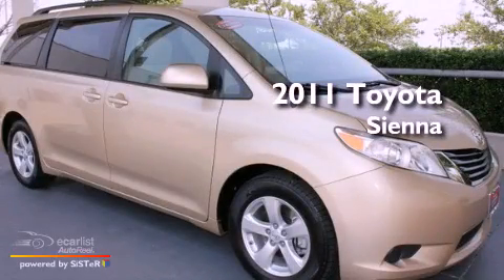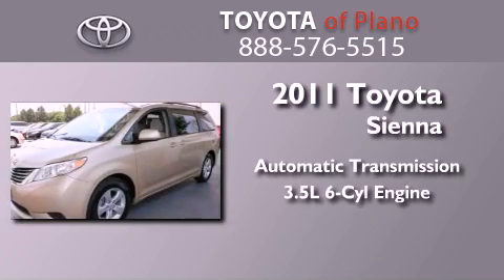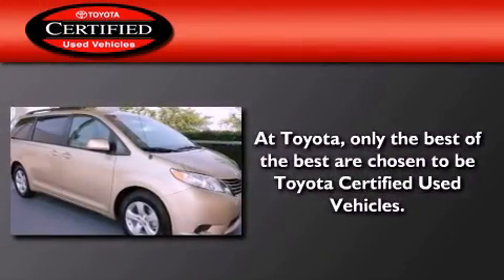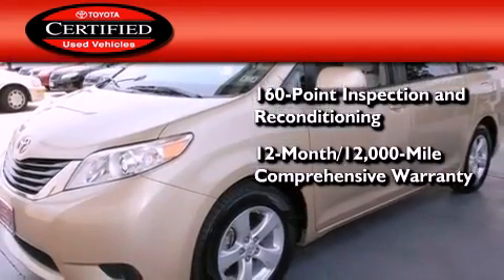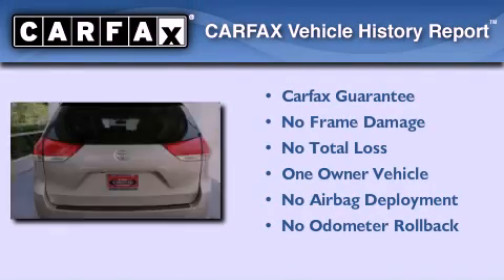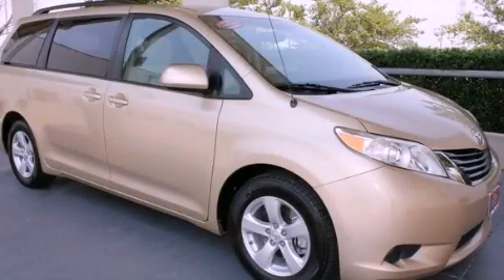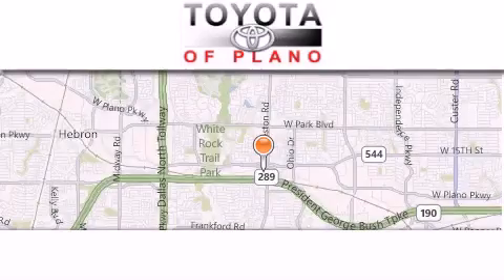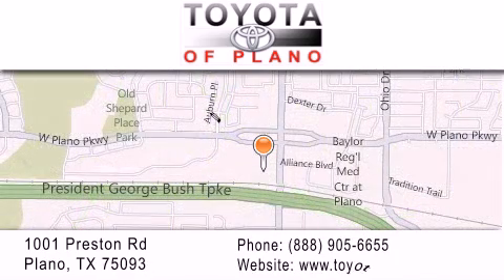Certified 2011 Toyota Sienna Plano TX 75093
Year : 2011
 Make : Toyota
 Model : Sienna
 Engine : 3.5L DOHC 24-valve V6 engine
 Trans . : Automatic
 Exterior : Gold
 Miles : 31,886
 Interior : Tan
 Toyota of Plano
 2011 Toyota Sienna Plano TX